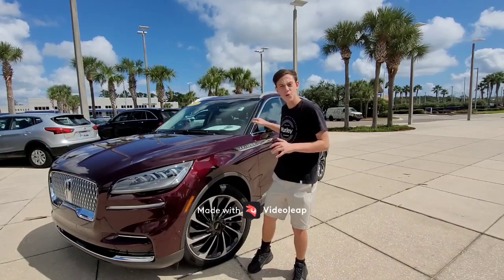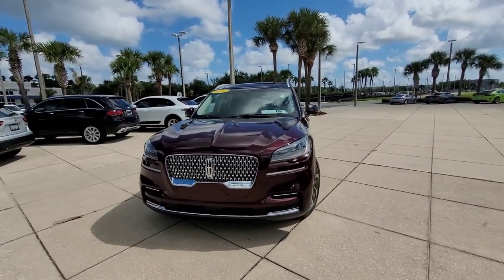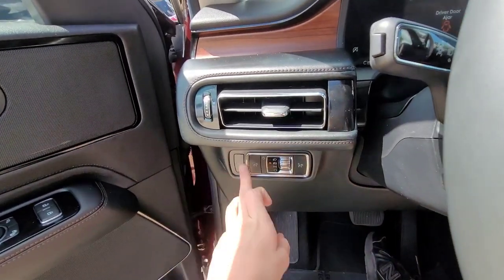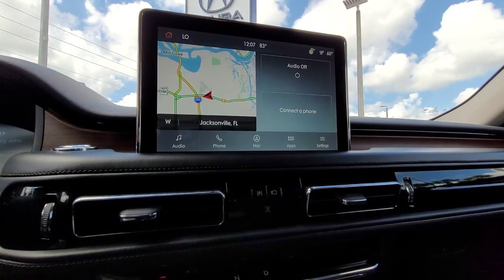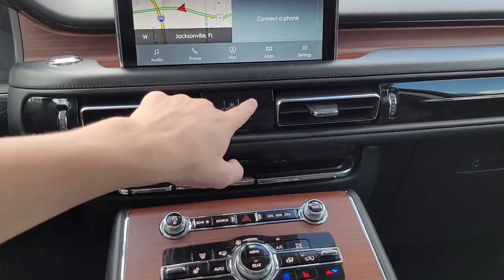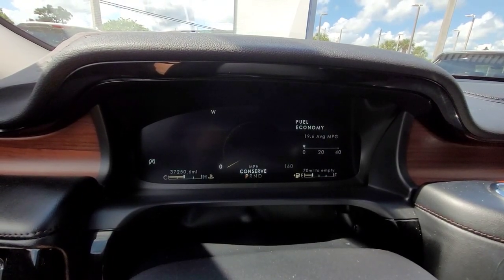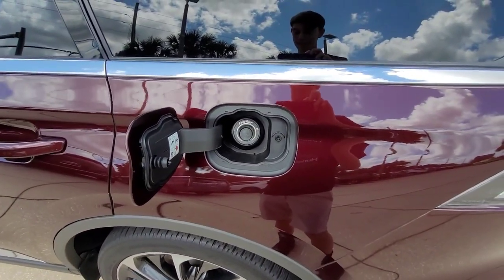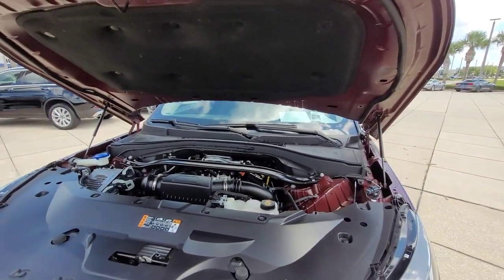2022 Lincoln Aviator Reserve